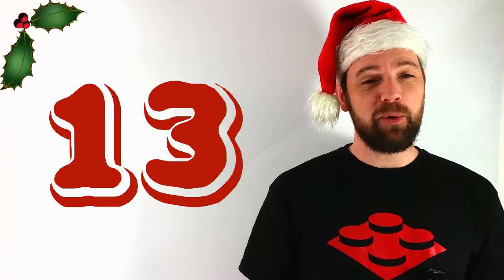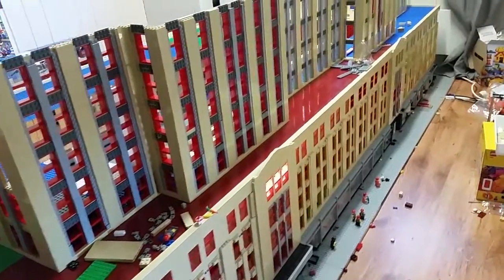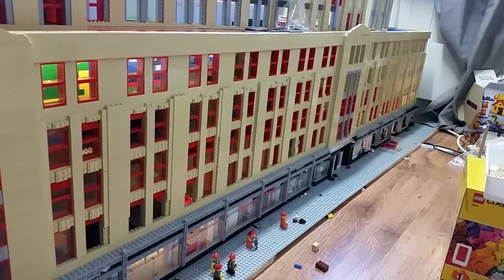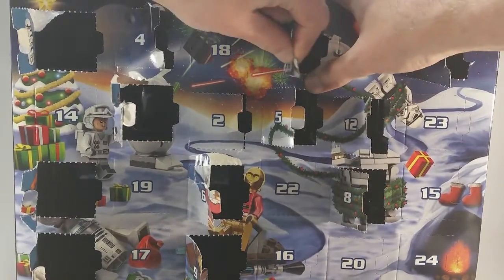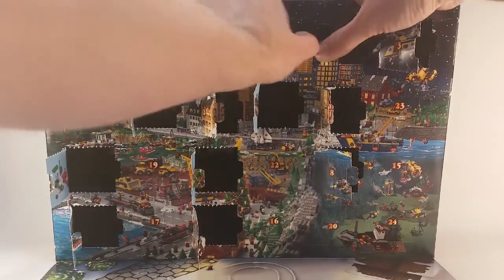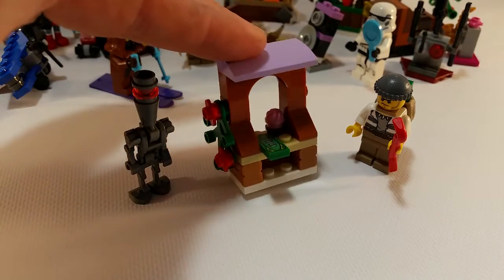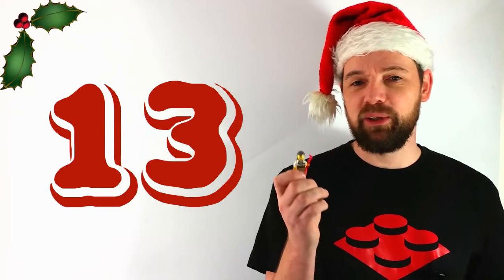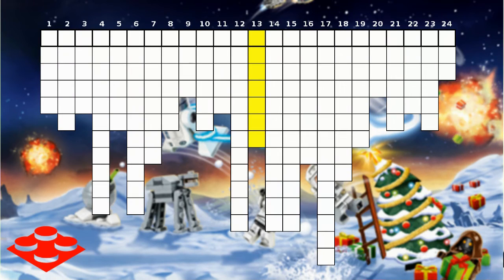LEGO - Christmas Contest - Day 13 - (CLOSED)